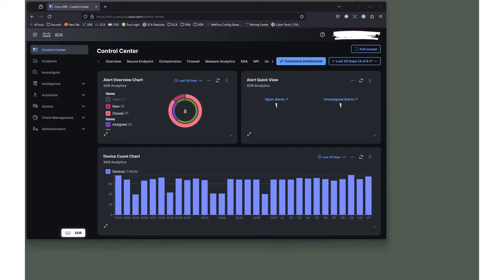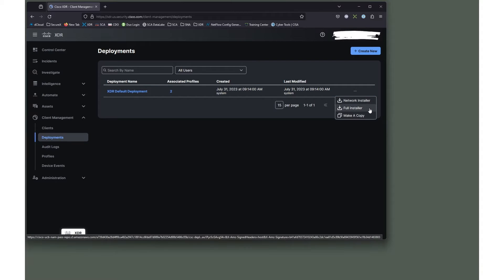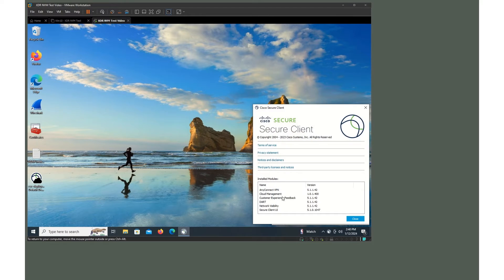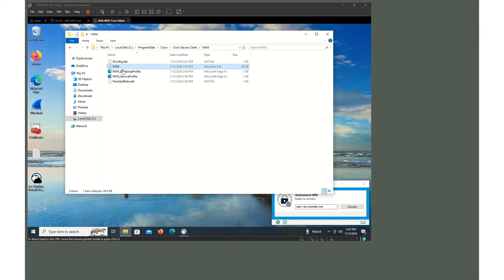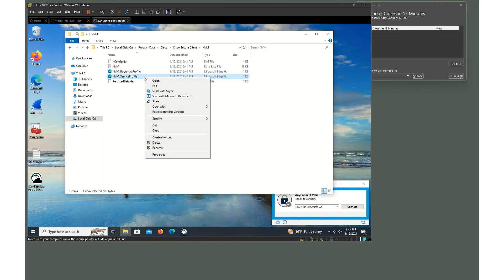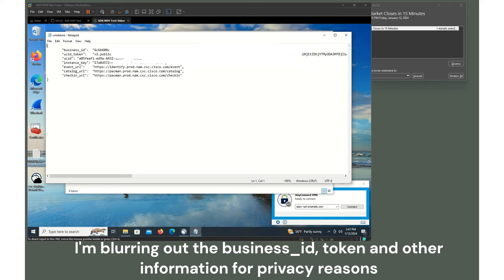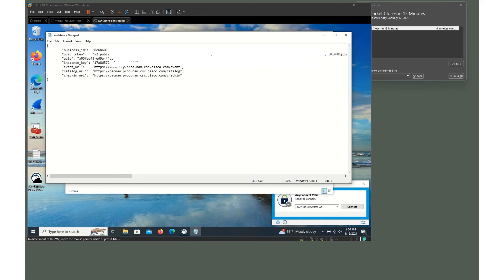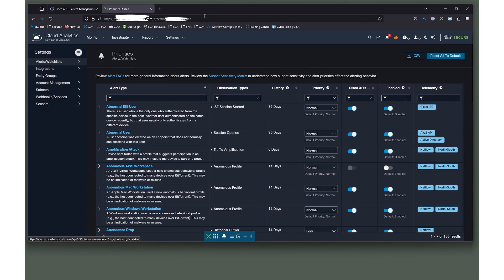Cisco NVM Default Client Install for Cisco XDR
Video showing what a default installation and some basic verification of the Cisco Network Visibility Module (NVM) for the Cisco Extended Detection and Response (XDR) solution.
As of January 2024 when this video was made this should only be installed on Windows 10/11 endpoints.